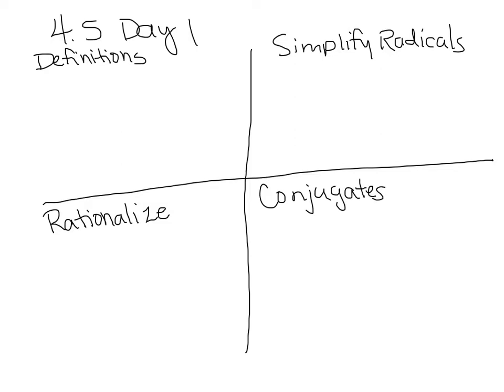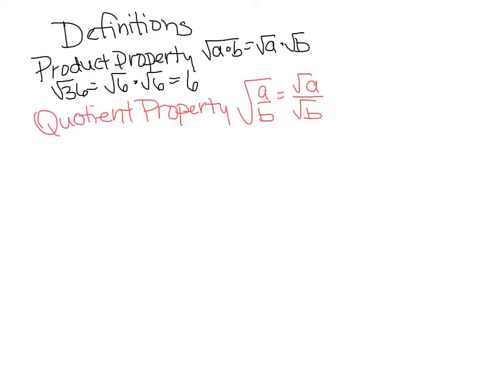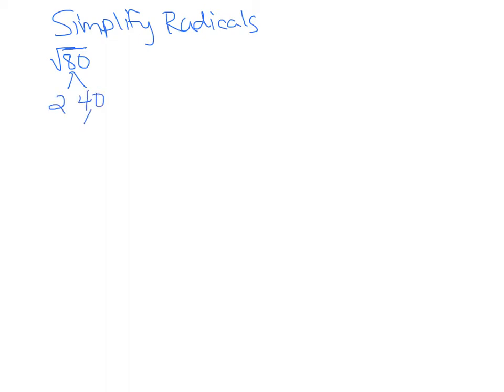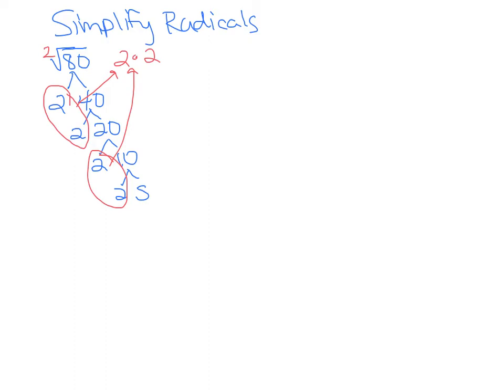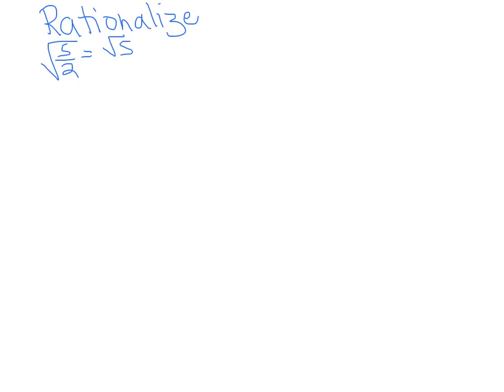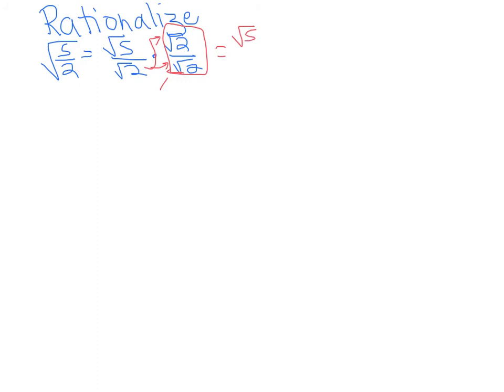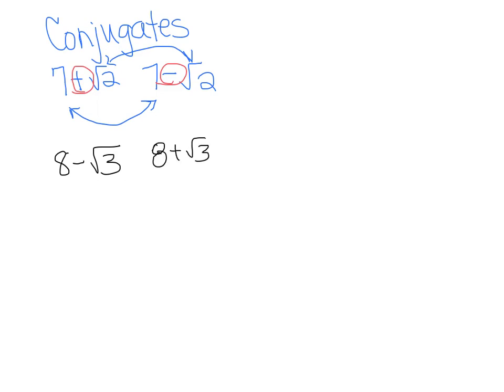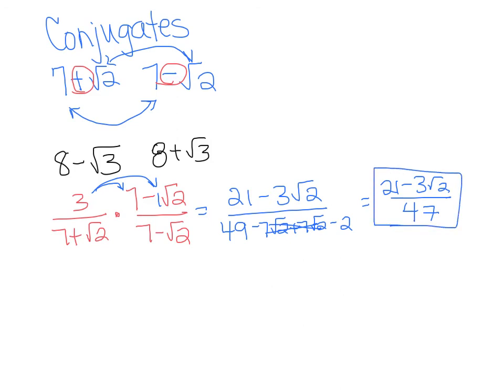4-5 day 1 radicals